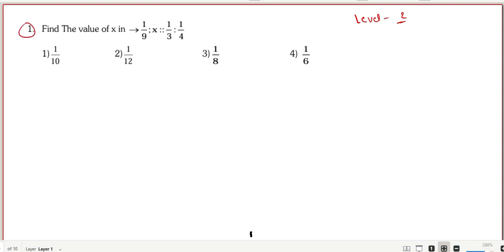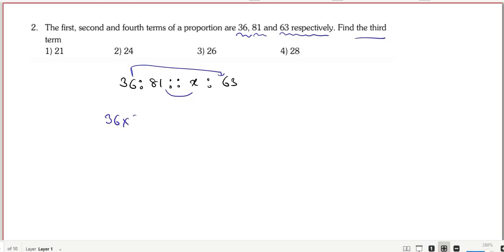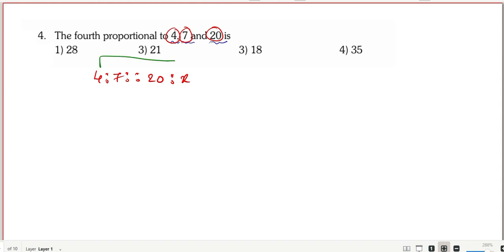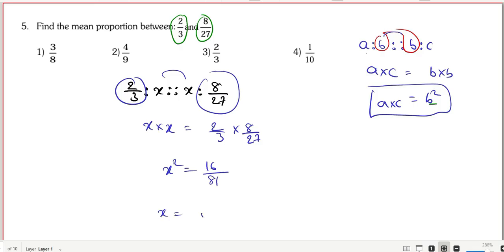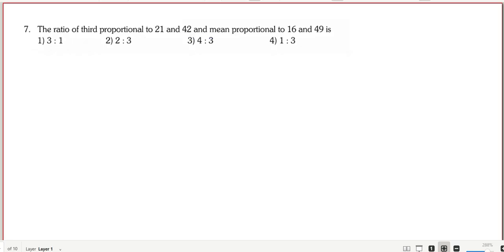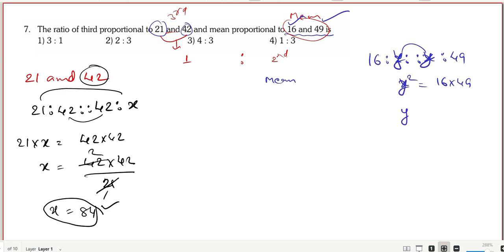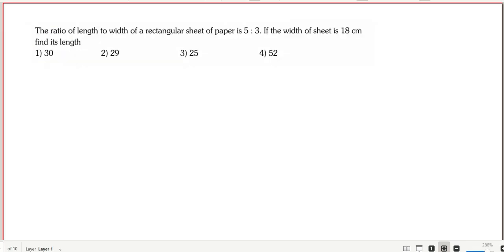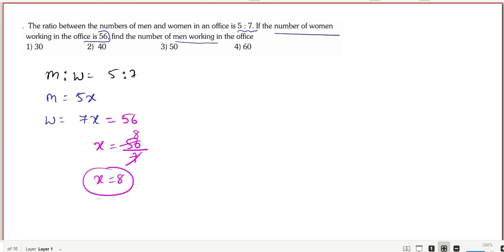Ratio & Proportion | 10 Easy Practice Questions | Level-2 Maths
ratio and proportion  | 10 level-2 Practice Questions | Level-1 Maths
In this video, we solve 10 simple and beginner-friendly questions on Ratio & Proportion step-by-step.
This video is useful for students and competitive exam aspirants who want to strengthen their basic concepts.
✅ Easy Level-1 Questions
✅ Step-by-Step Explanation
✅ Helpful for Beginners
✅ Useful for TET, DSC & Other Competitive Exams
📝 Practice Test (Google Form)